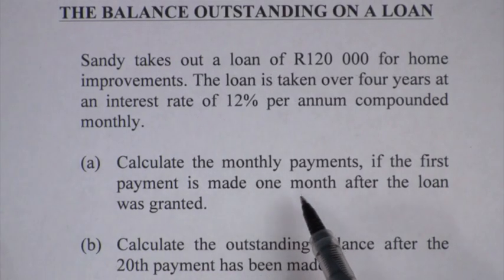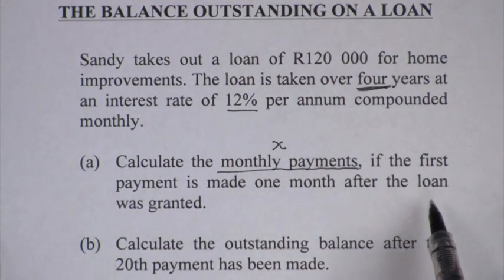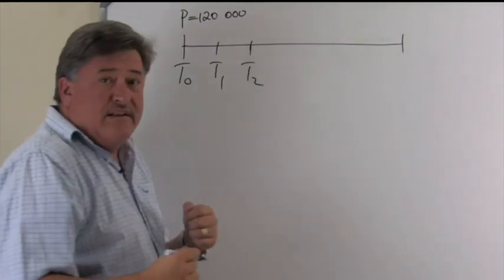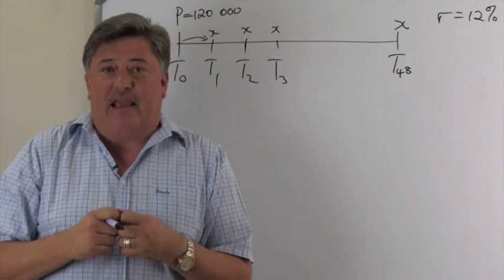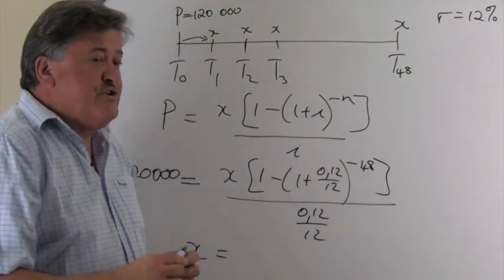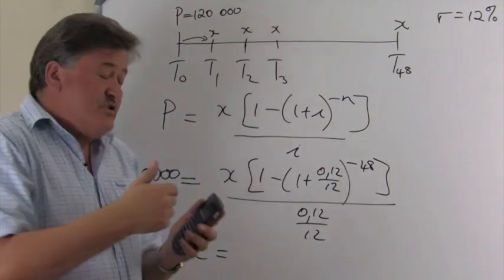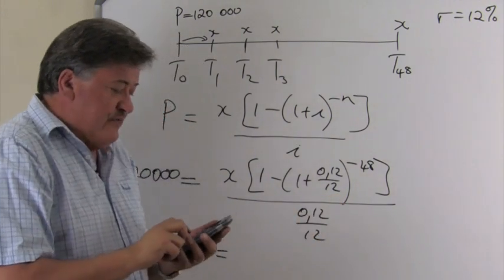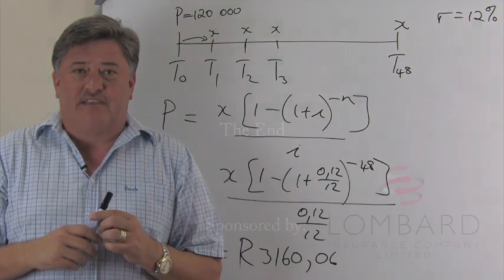Mathematics - Grade 12 - Present Value Annuities: Outstanding Balance - Part 1